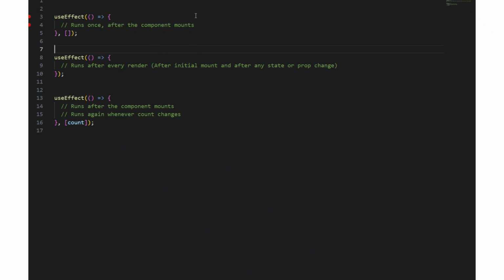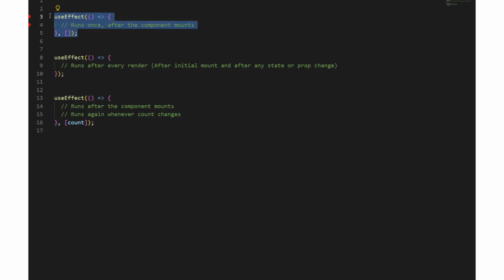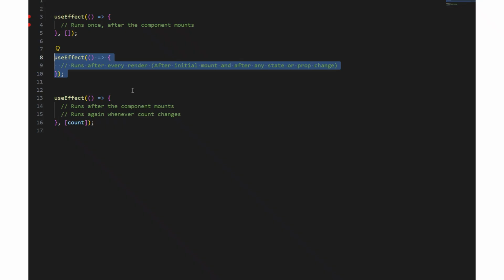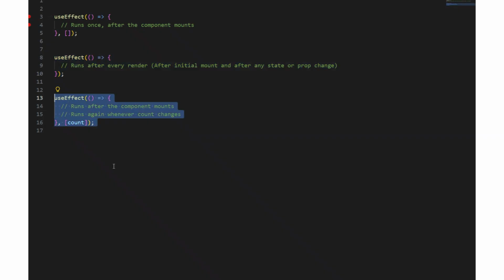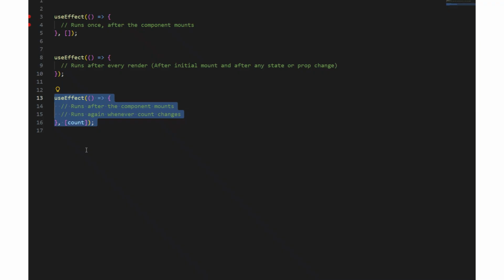useEffect Hook React explained in 90 seconds (English)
Whether you're preparing for a job interview or working as a React developer, understanding useEffect hook is important, as it is one of the most important hook in React Development.